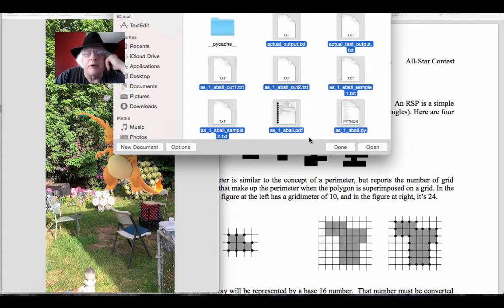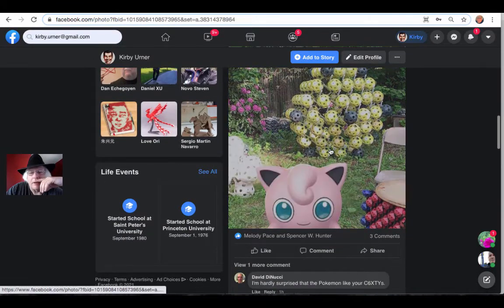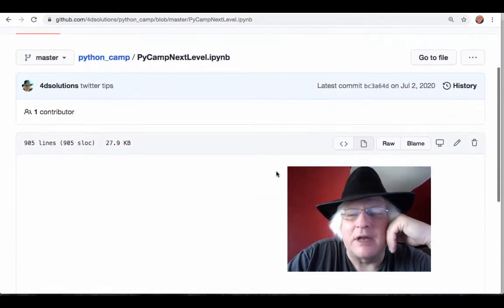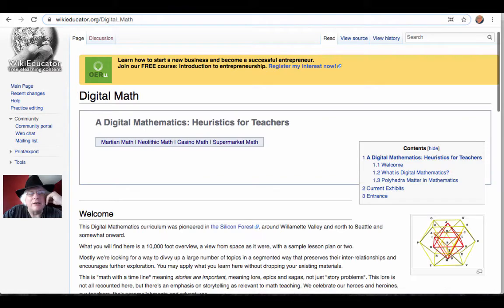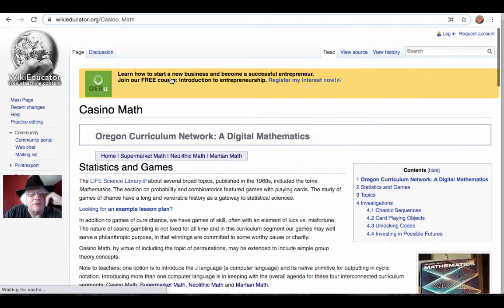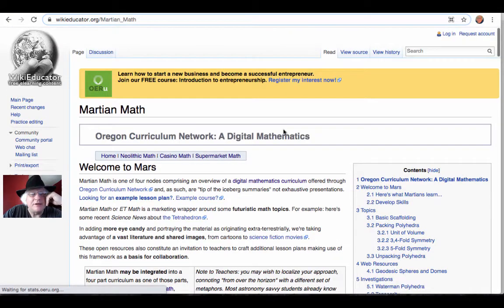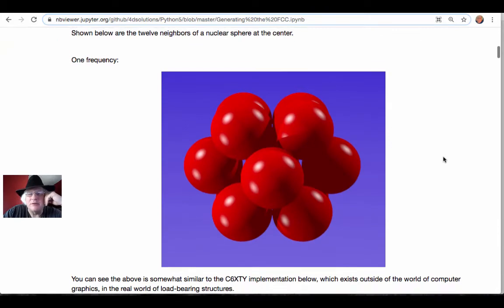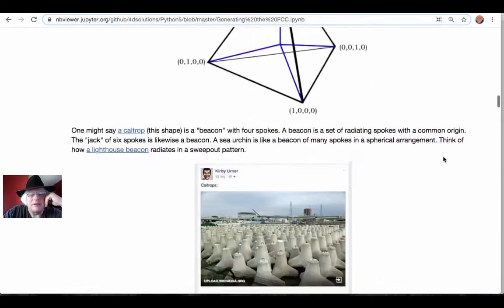Lightning Talk (in connection with Edu Summit, Pycon 2021)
Martian Math is a torch-passing time capsule for much in Synergetics. You may experience a "long now" before your school is ready for this material.